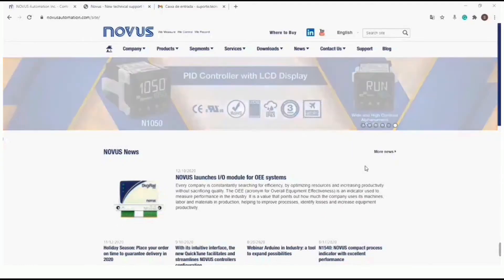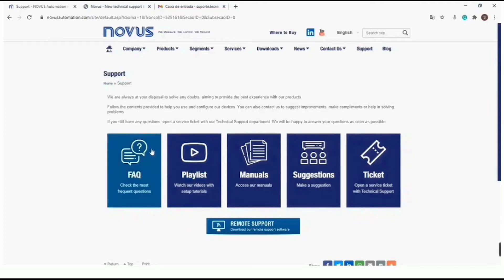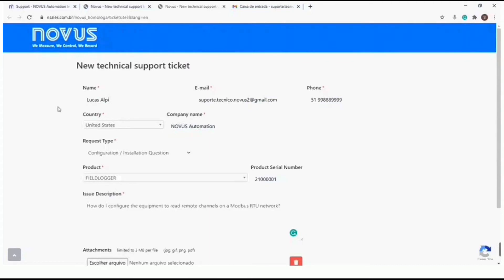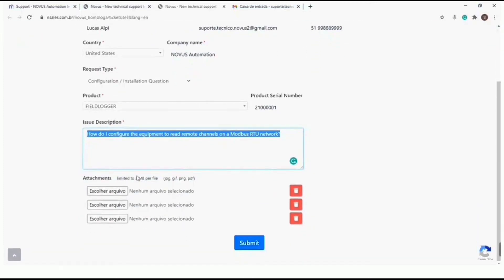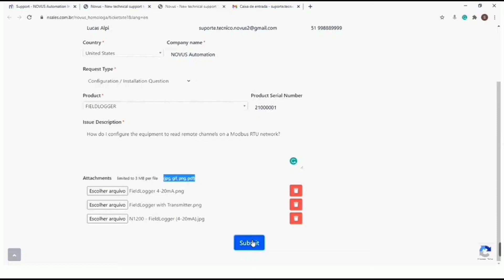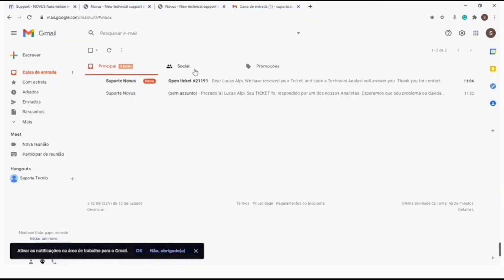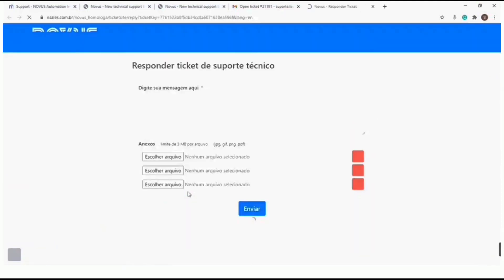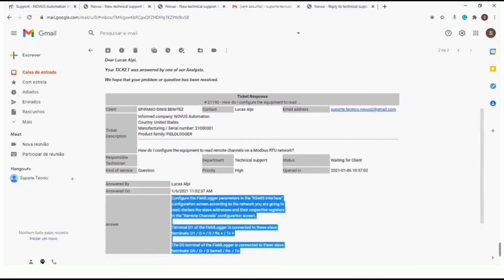How To Open a Service Ticket | English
Step by step on how to open a service ticket with technical support through the NOVUS website